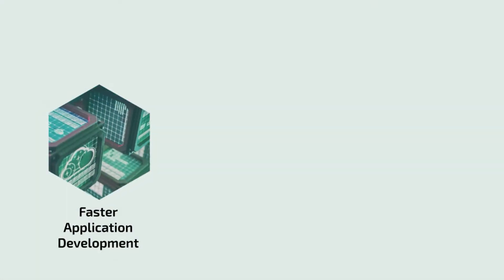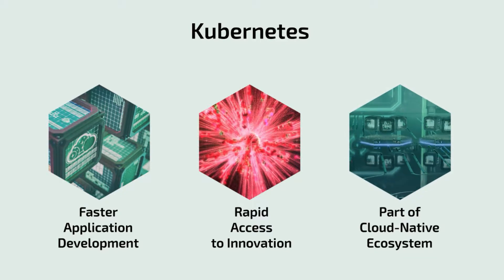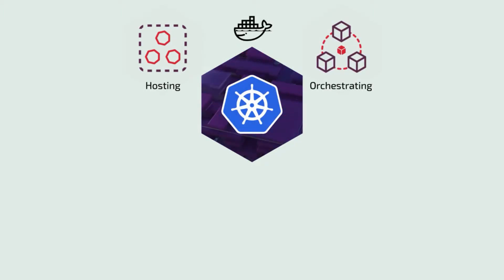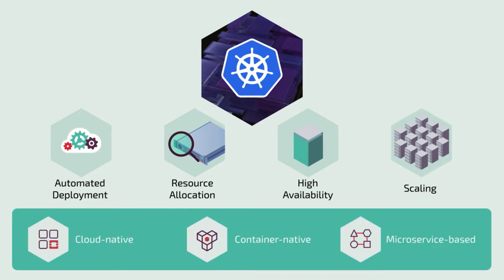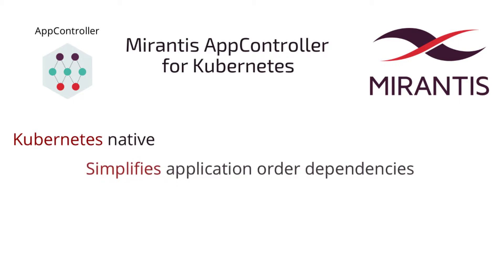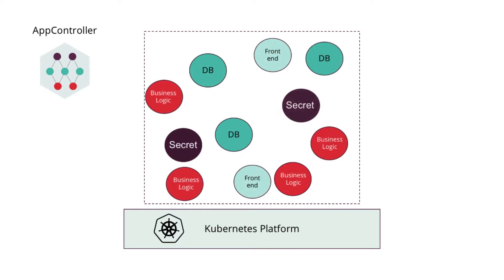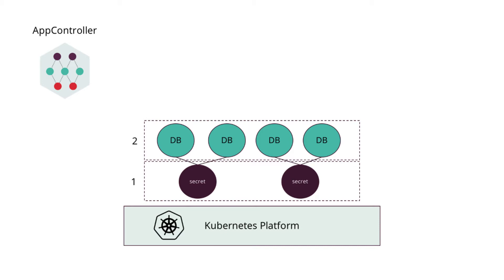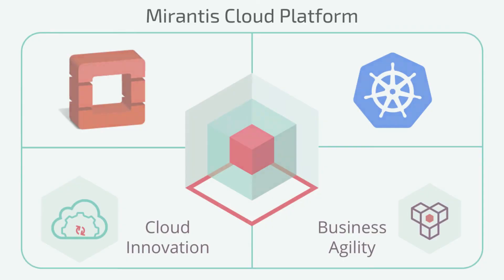Mirantis Cloud Platform - Kubernetes for MCP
Kubernetes container orchestration is a foundational component of Mirantis Cloud Platform.